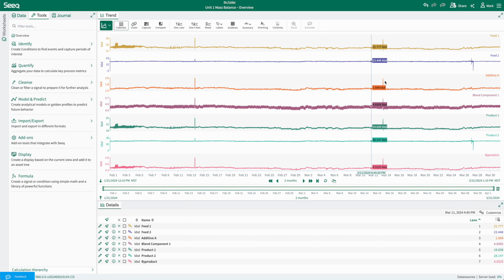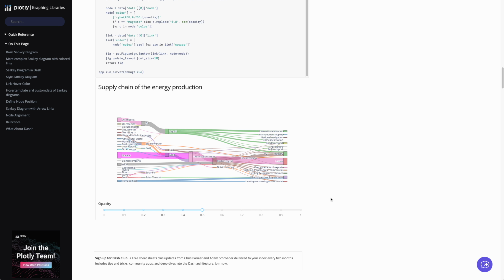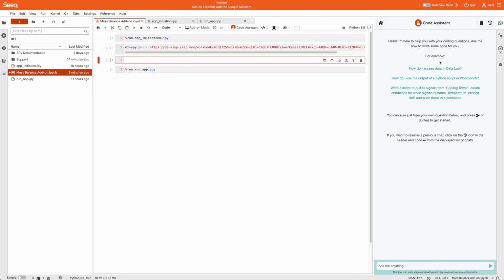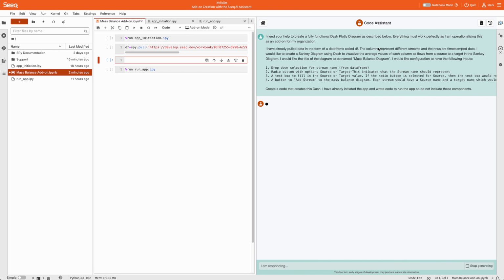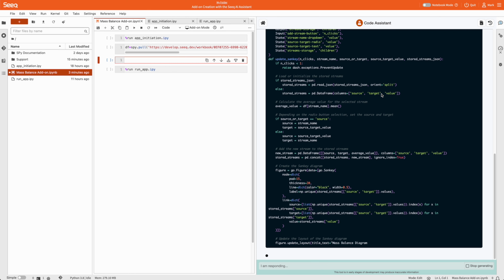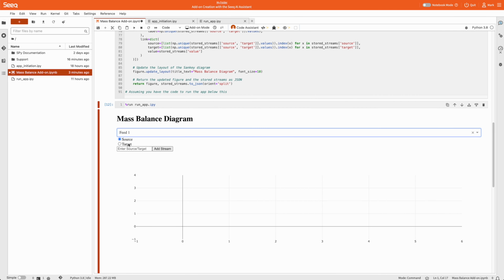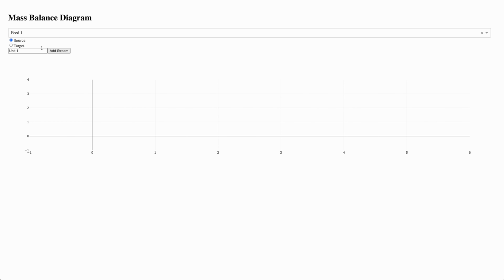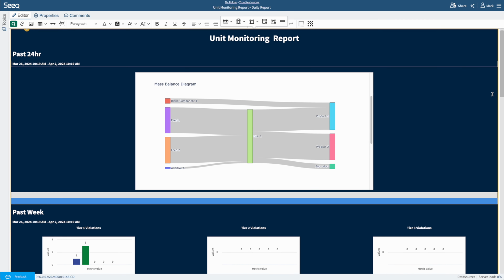Tips and Tricks - Creating Add-Ons with the Seeq AI Assistant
00:00-Intro
00:44-Seeq Data Lab for add-on creation
01:26-Seeq AI Assistant
03:17-Accessing the add-on in Seeq Workbench
03:42-Leveraging the add-on in Seeq Organizer